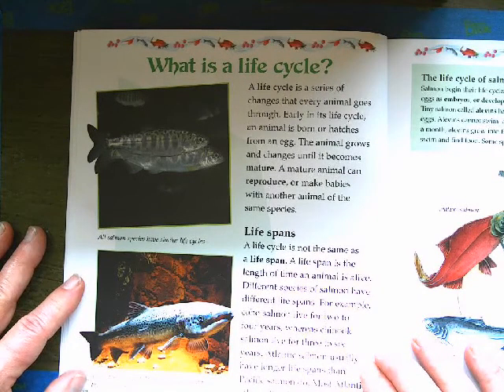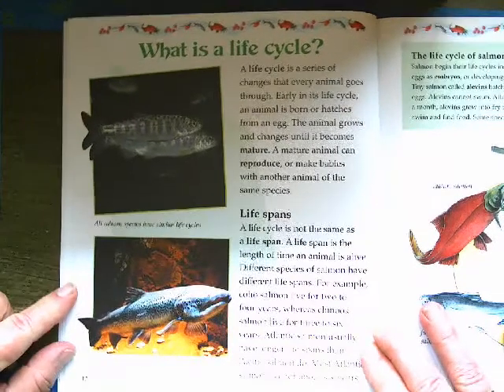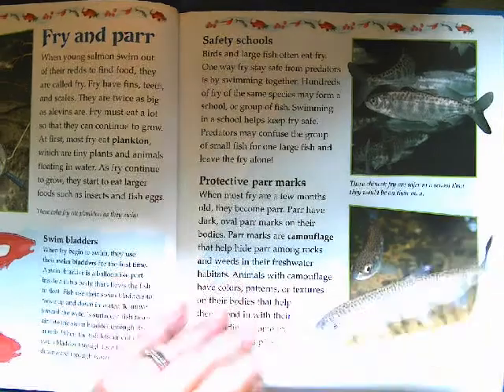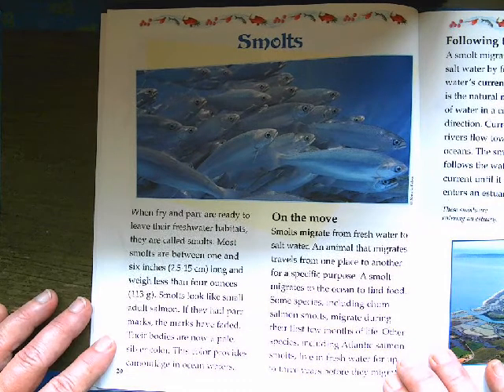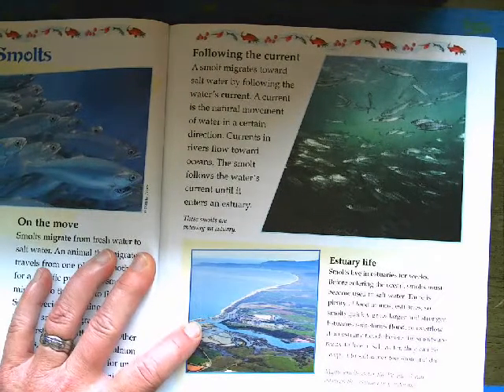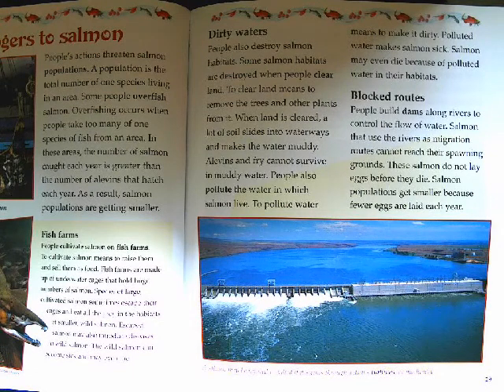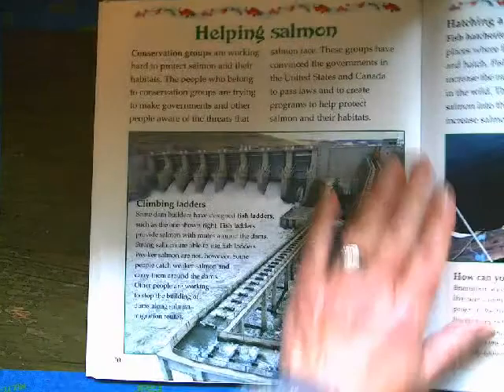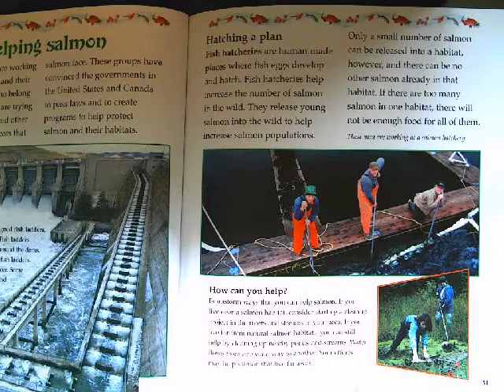The Life Cycle of Salmon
This video is part of a series for the Virtual Salmon Education Experience provided by 4J EWEB Education Partnership and the Oregon Department of Fish and Wildlife Fish Eggs to Fry program.